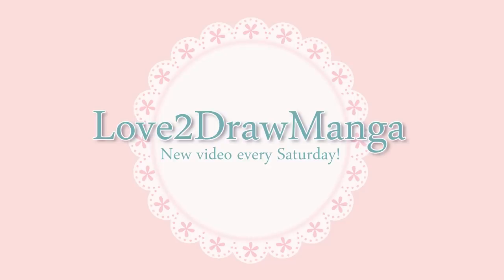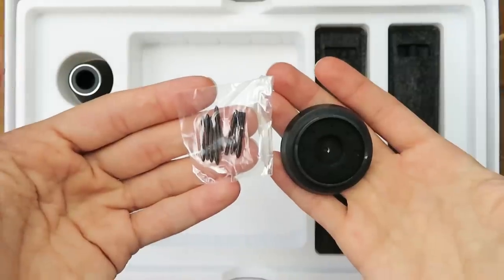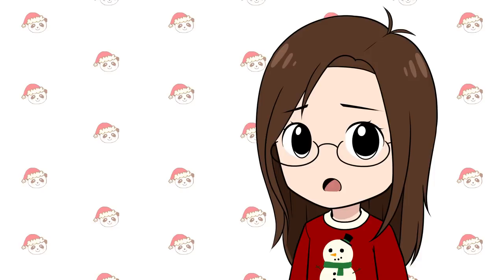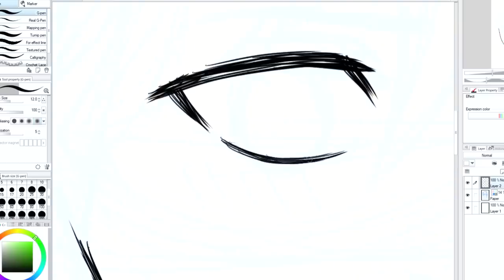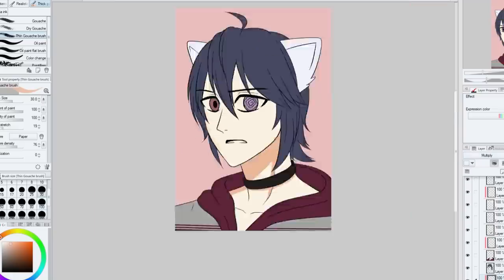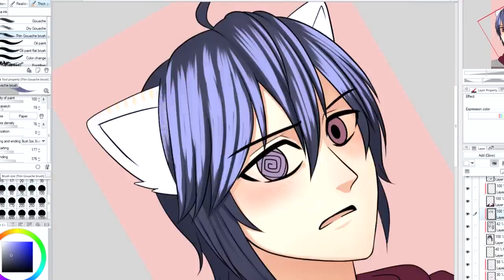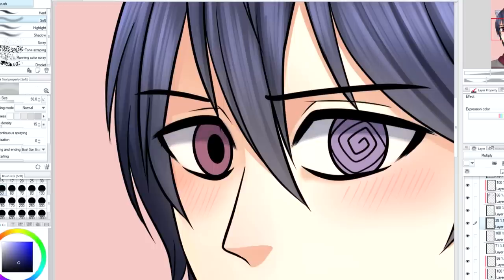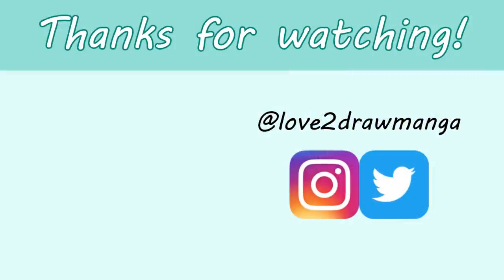I Draw Your Original Character! | Veikk VK1200 Display Tablet Review!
Hello everyone! In this week's video, I am reviewing the Veikk VK1200. Veikk did send me this tablet to review, but all thoughts and opinions are my own. I will also be drawing one of my viewer's original characters! This drawing tablet lets you draw on the screen and is very portable. What are my thoughts on this tablet? Let's find out.